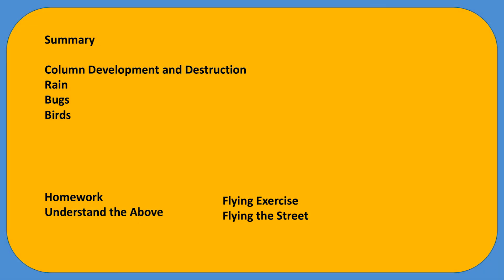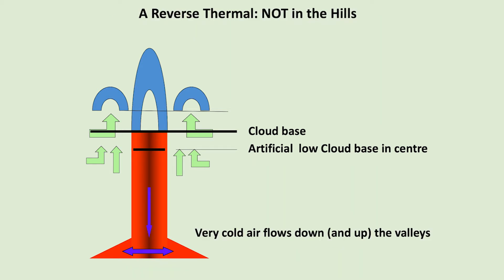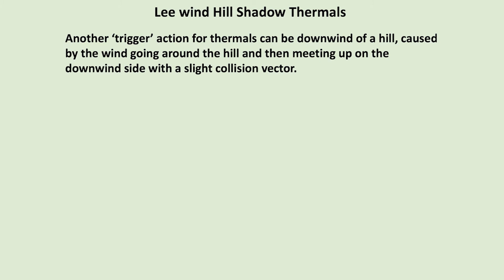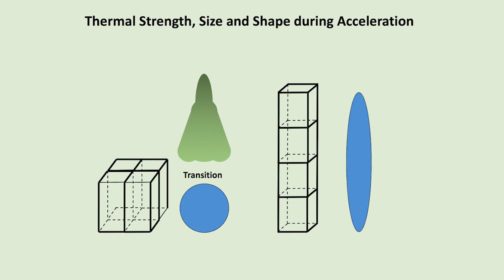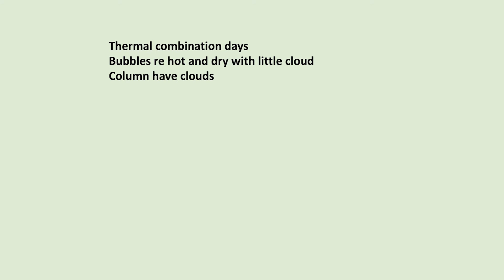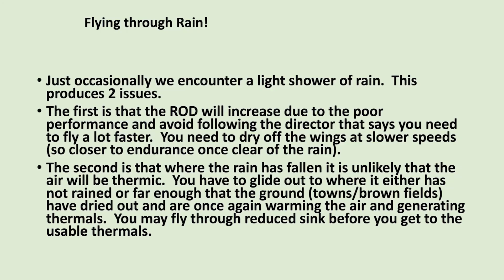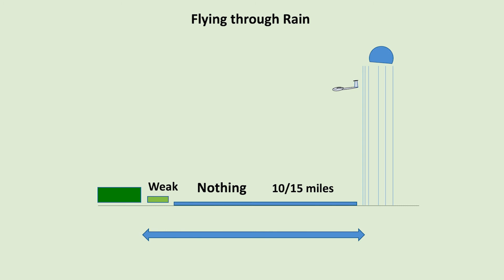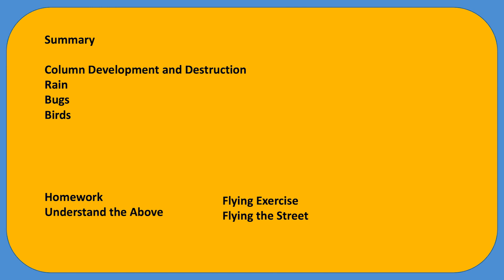Gliding Quest Series 2 Episode 7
Column development and destruction.
Rain.
Bugs.
Birds.